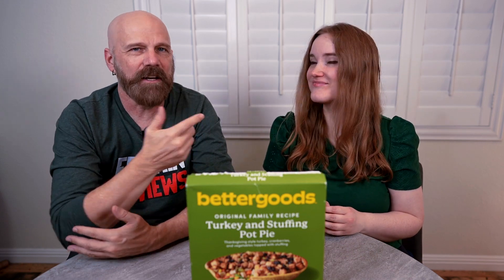Reviewing A Thanksgiving Pot Pie!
What do you think of this one?